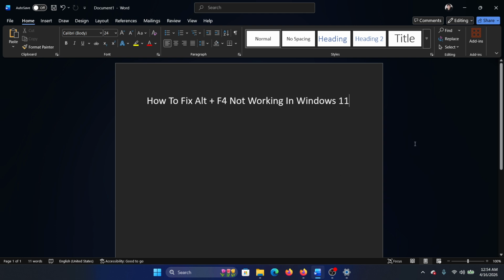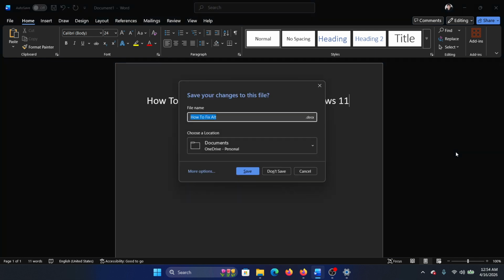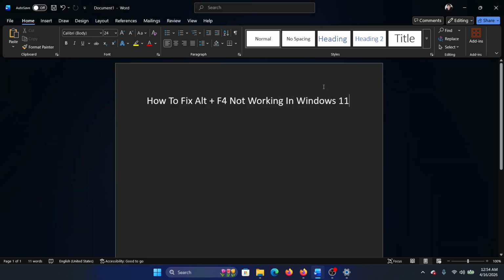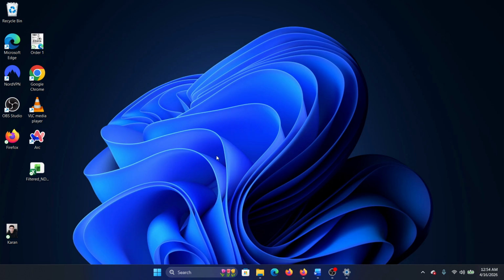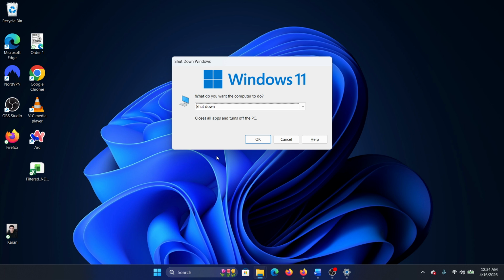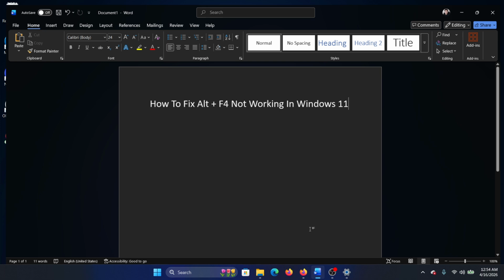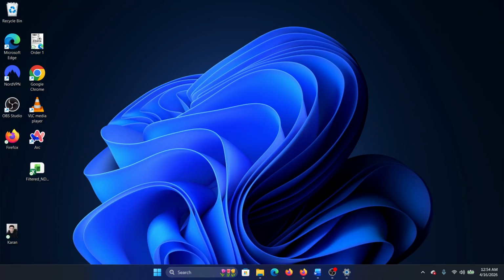How To Fix Alt + F4 Not Working In Windows 11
Video Title: How To Fix Alt + F4 Not Working In Windows 11

If you wish to How To Fix Alt + F4 Not Working In Windows 11, then please watch this video.